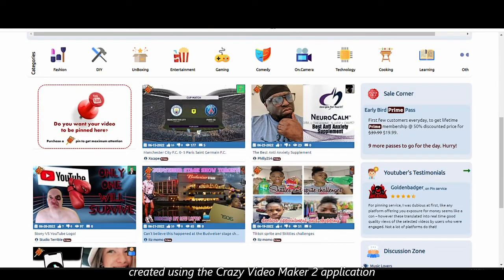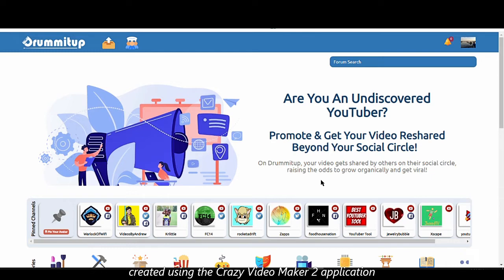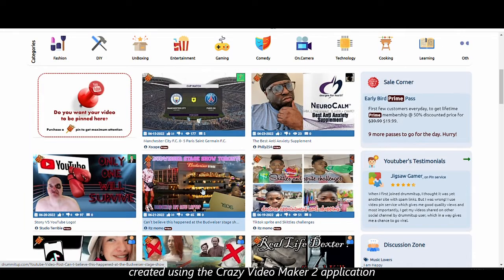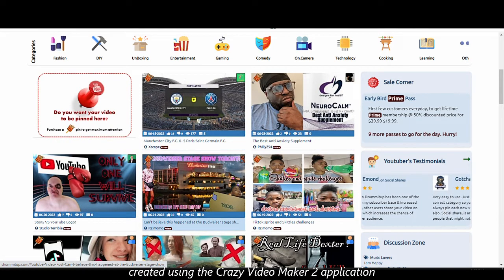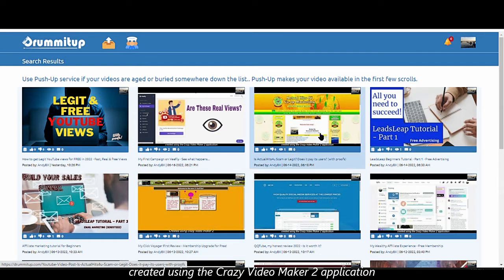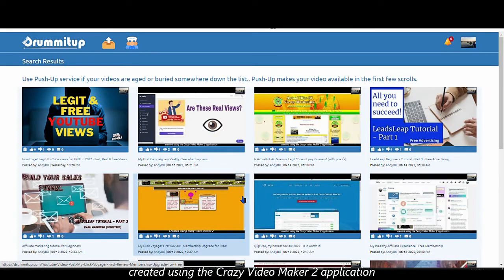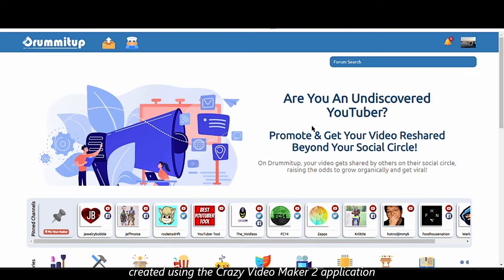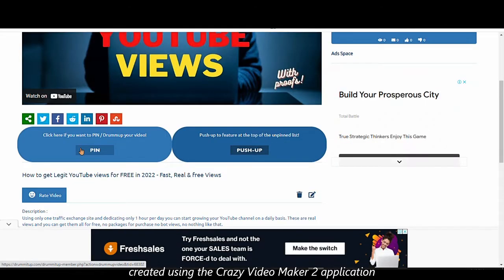DRUMMITUP - A legit way to get Real and Free YouTube views. My first review as a PRIME member.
Drummitup is another legit way to get real YouTube views for free. But this is not all because your video might get shared on others social media platforms, if they like it. There are 2 types of memberships, a free one and a Prime one, the one that I'm in. To learn the advantages watch the video and enjoy it.